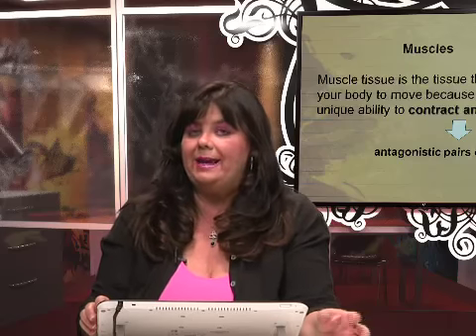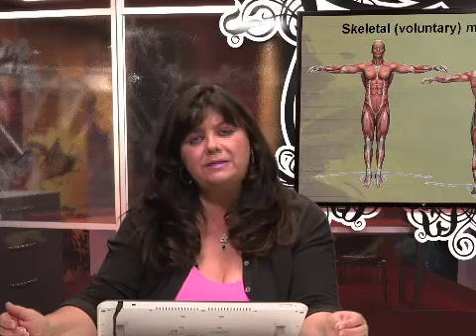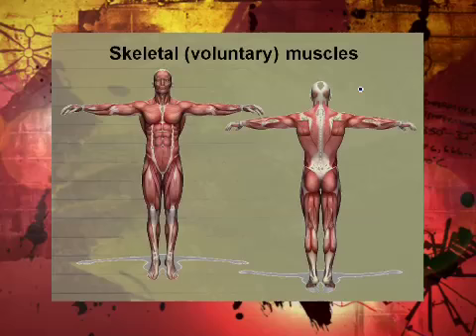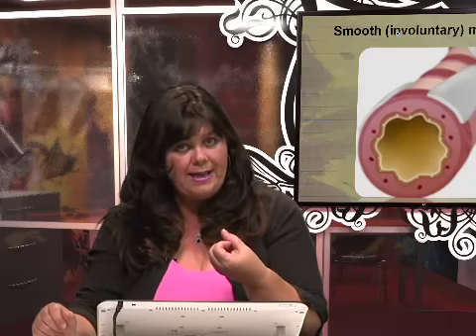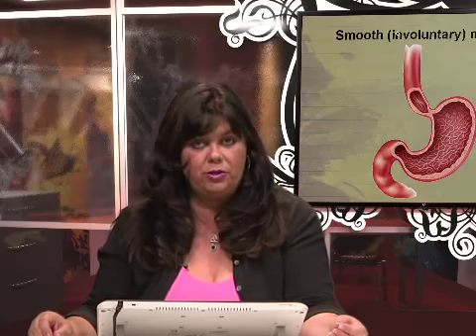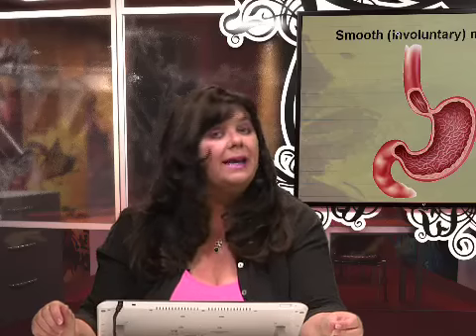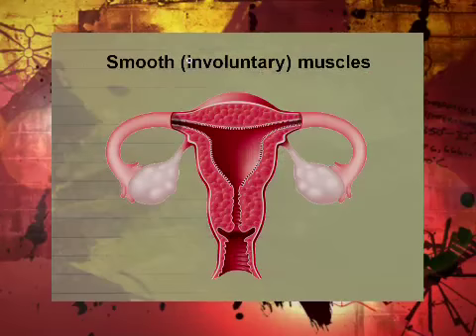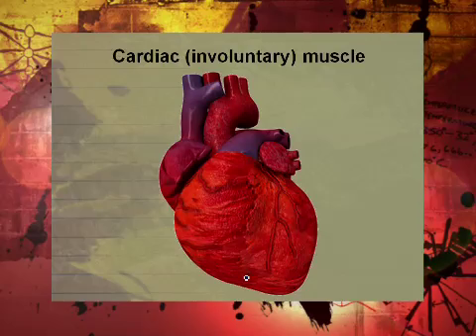MU LS 19 Seg 2